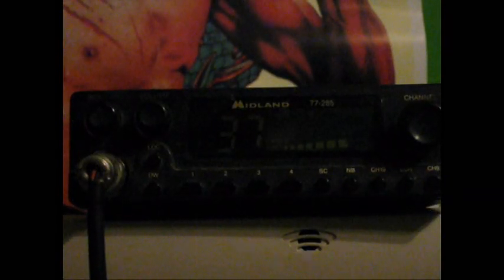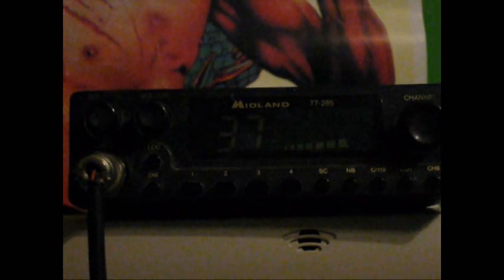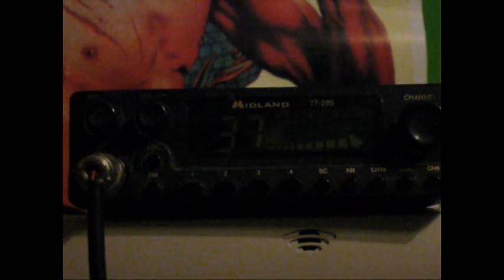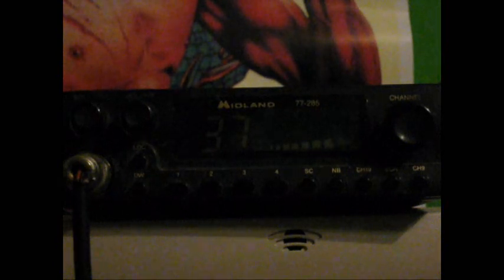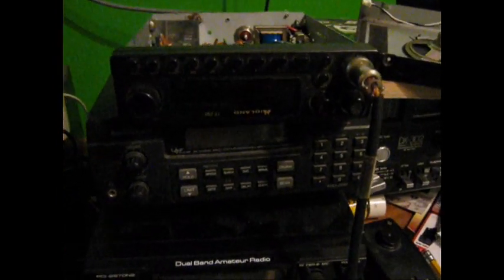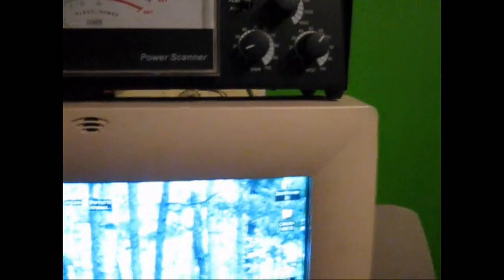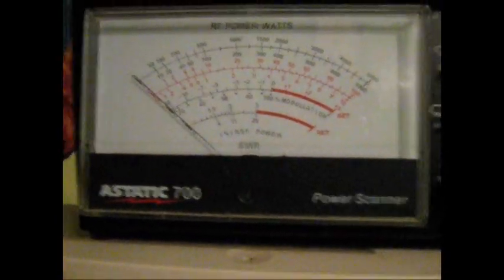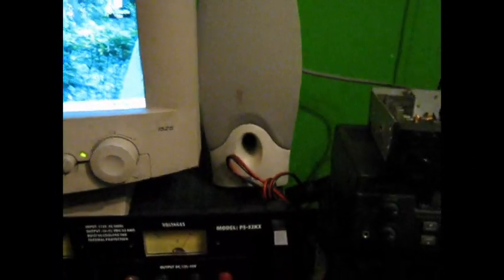Midland 77-285 mobile 40 channel cb radio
midland 77-285 mobile 40 channel cb radio with digital channel display as well as modulation s/rf meter
this radio can be modified for upper and lower channels stretching into the 10 meter band however the instructions for the modification did not make any sense.

the power out of this radio proved to be stock when first checked with 3.5w dead key and 6w at the highest swing.  after resoldering D18 and adjusting vr4 i was able to get 8w dead key and 20-22w swing. modulation previously was around 20-30% and after the tune it came up to 60% which leaves plenty of room for a power mic to be added later.  this radio is equipped with a 1969 final transistor so the power output is in the right ball park